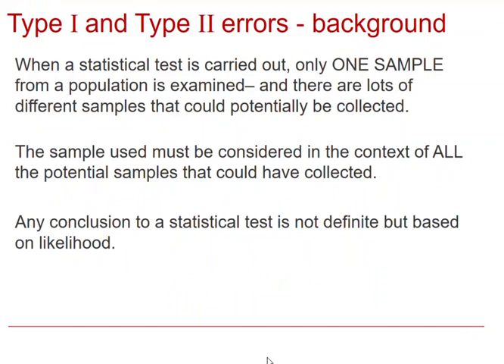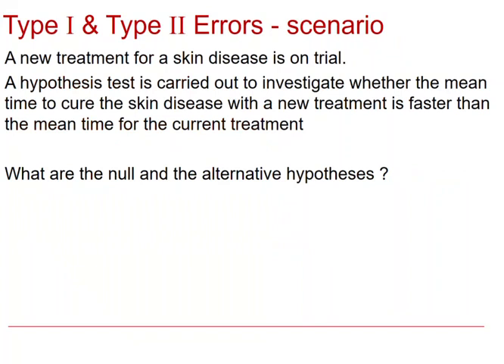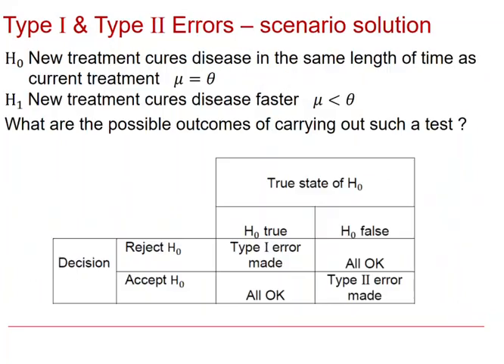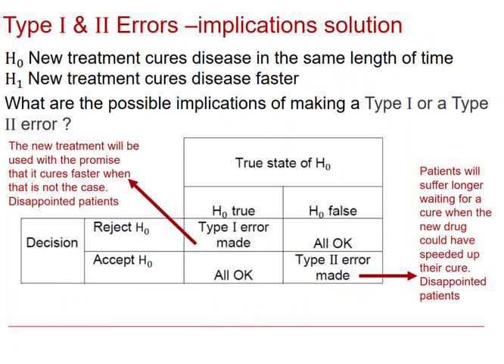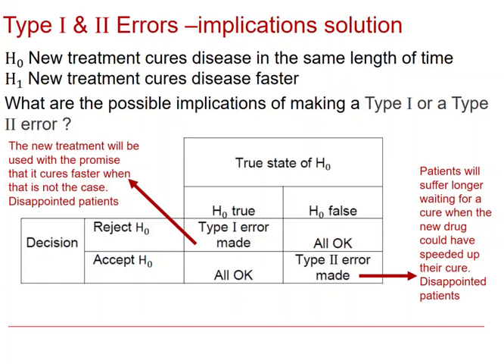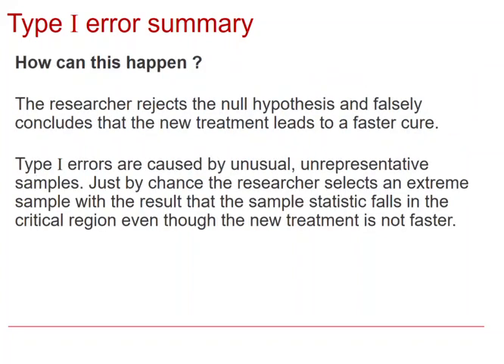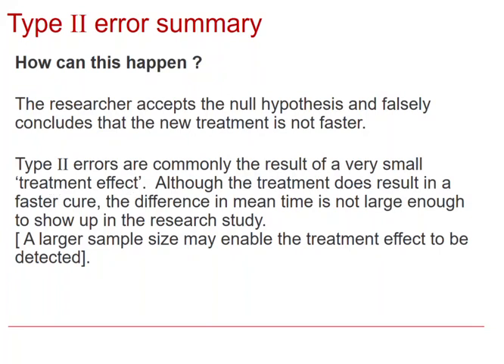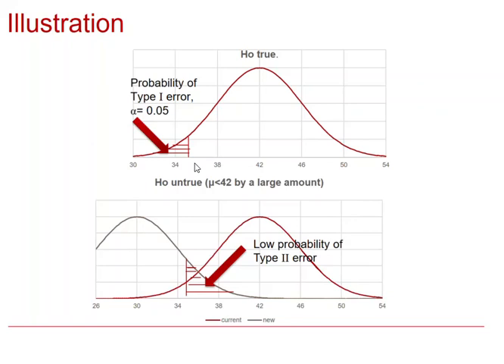Edexcel Statistics 1: Quality of tests 1-1